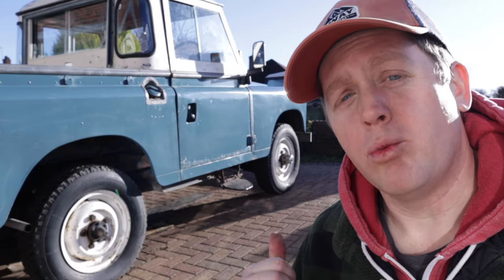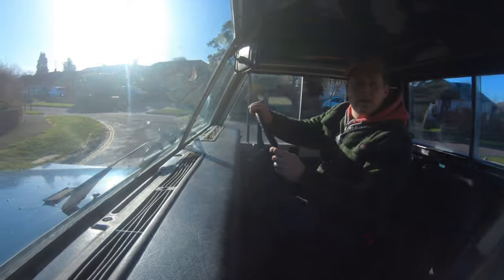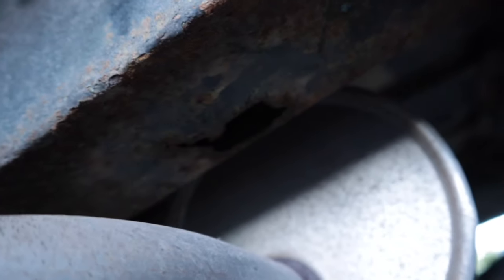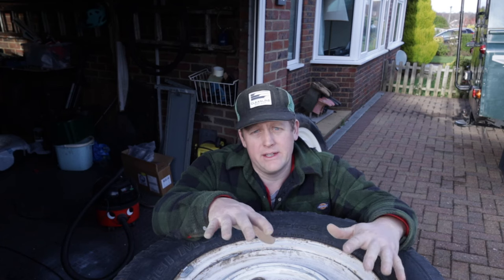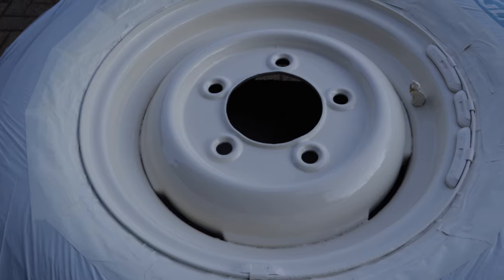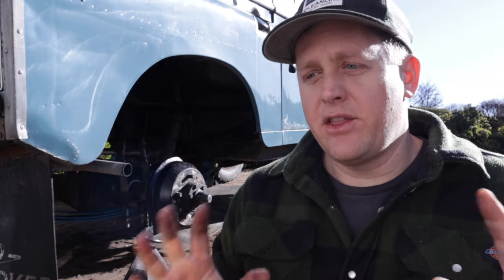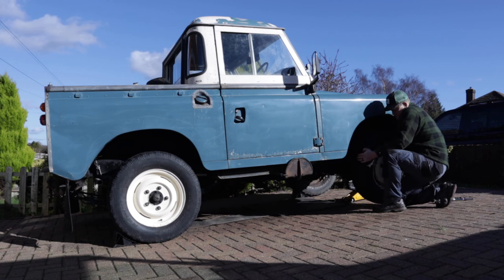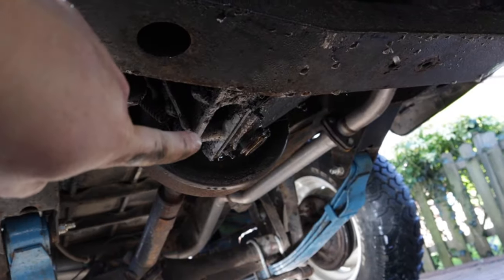Transforming The Original Land Rover Series 3 Wheels!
It's time to take on the scruffy wheels. Without the budget to blow on a brand new set of tyres and rims I apply more elbow grease than ever before in an attempt to transform these original Land Rover Series 3 steel wheels into something worthy of being on this majestic beast of a car.

Things I have in my Defender at all times

Books for Land Rover Lovers

Things I use for Filming these videos

Tools I find Helpful